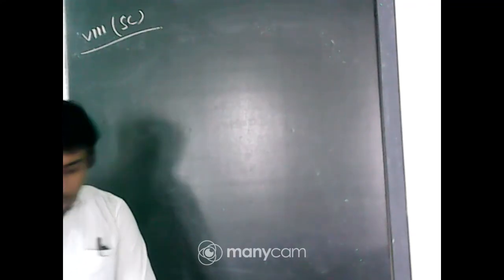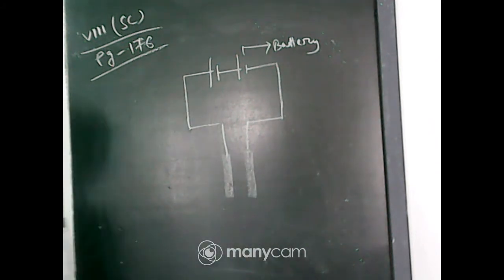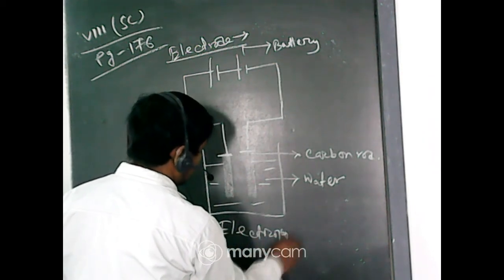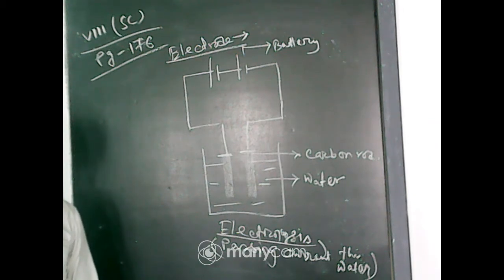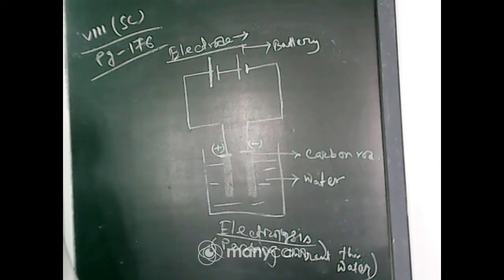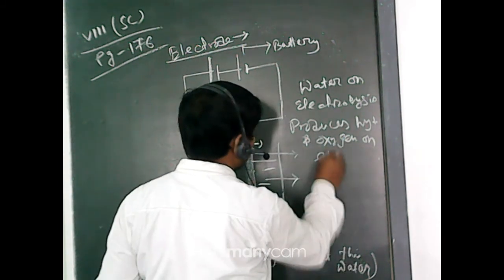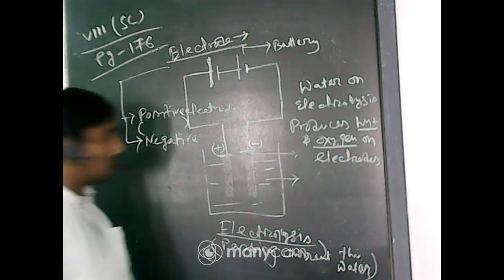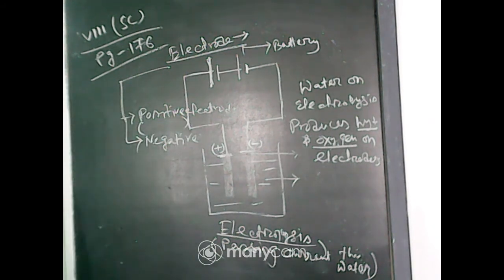Class VIII Science Live (Topic : Unit Chemical Effects of Electric Current, Chemistry)